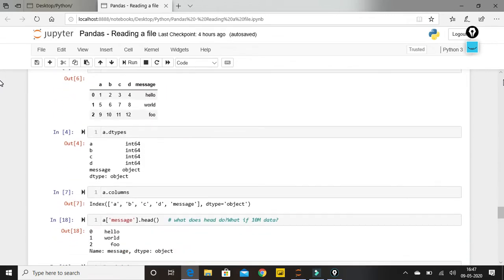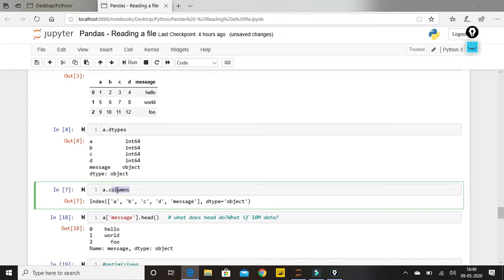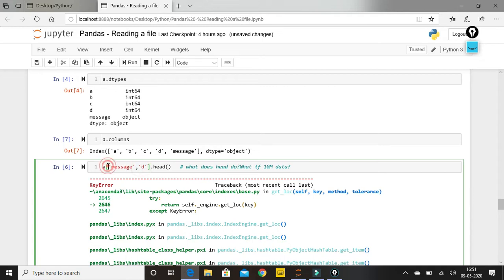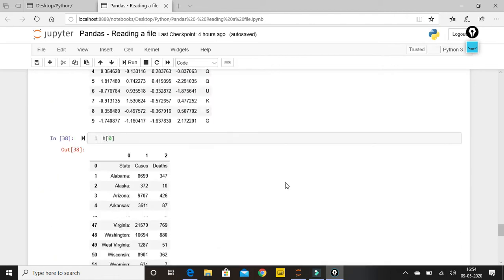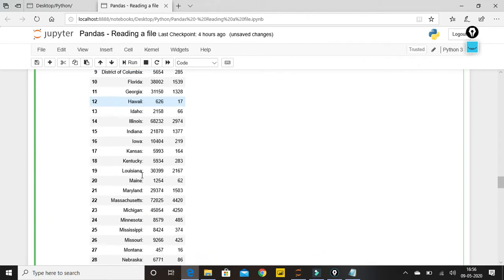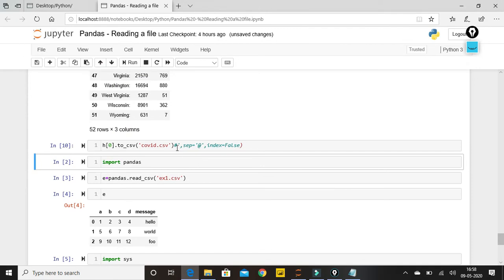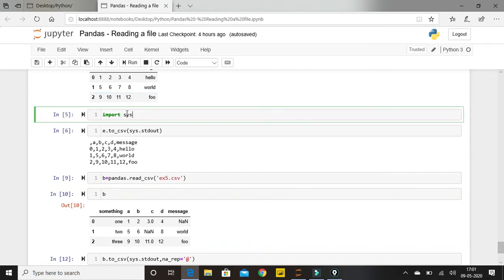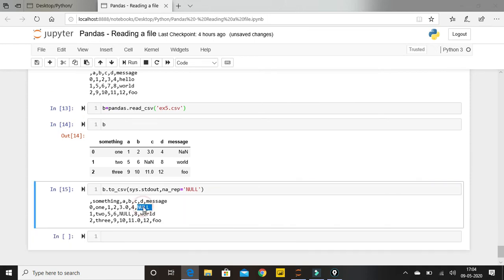Pandas Tutorial - 5 | Methods and Parameters in Pandas | 2020